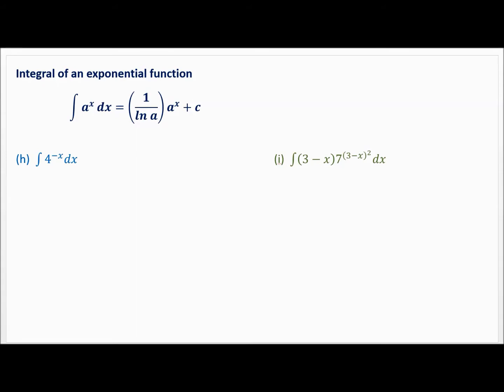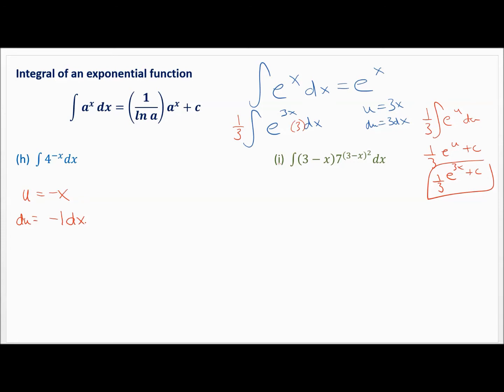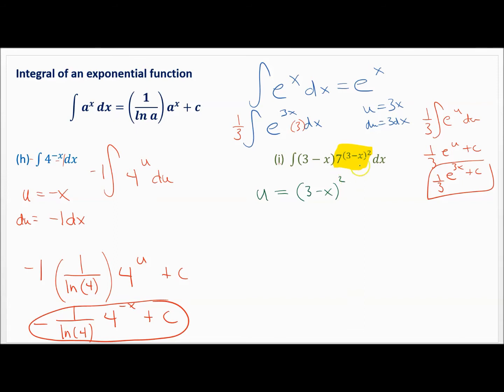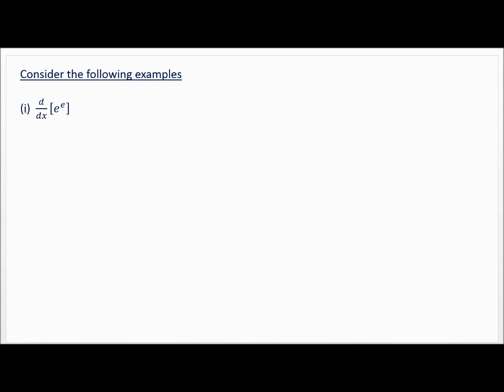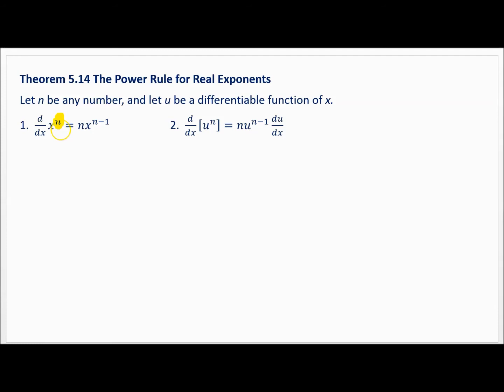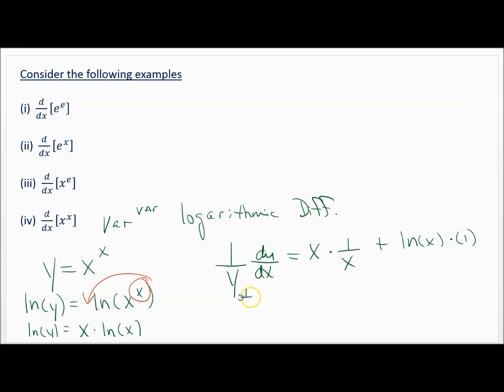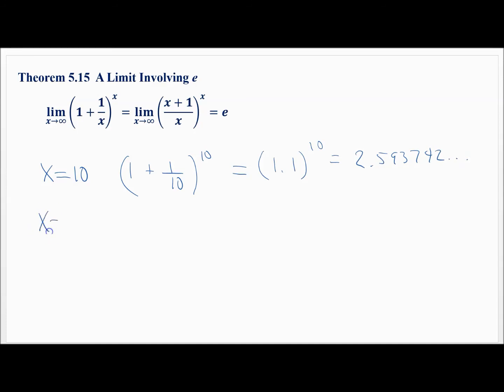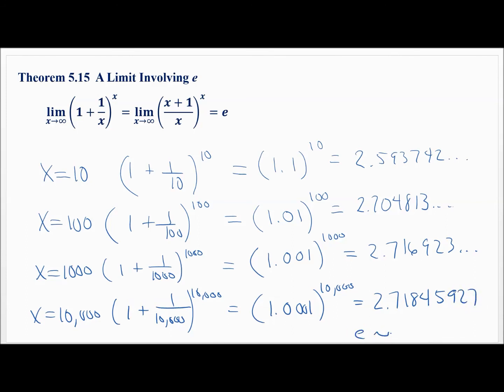125Notes5 5 Bases Other Than e Part 2 E1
Exponential functions with bases other than e, integration examples included.